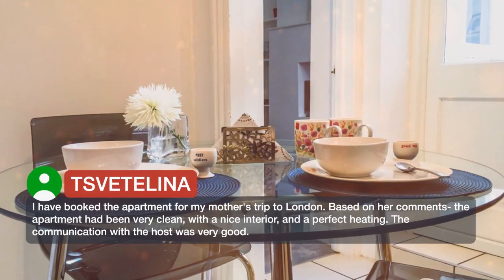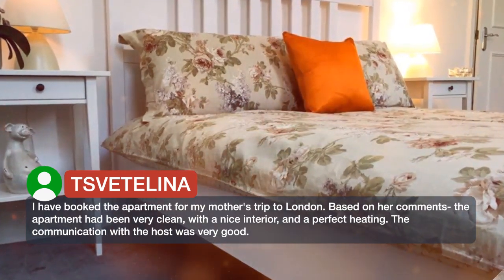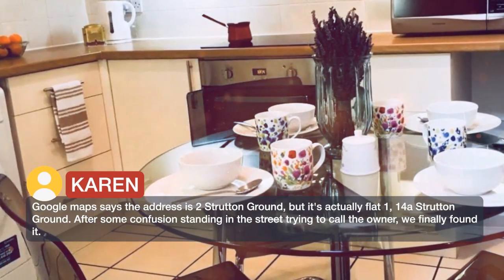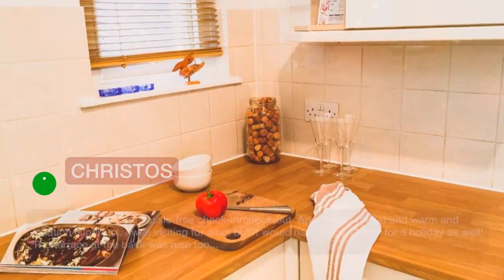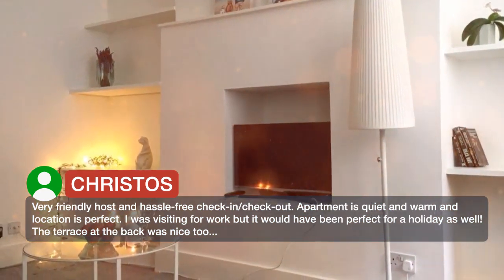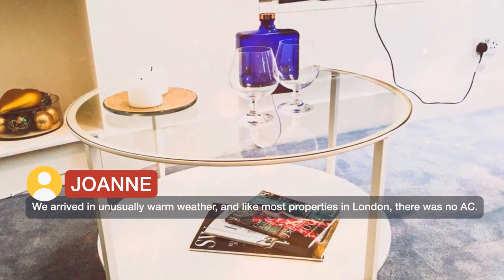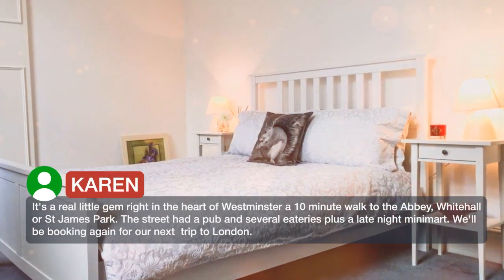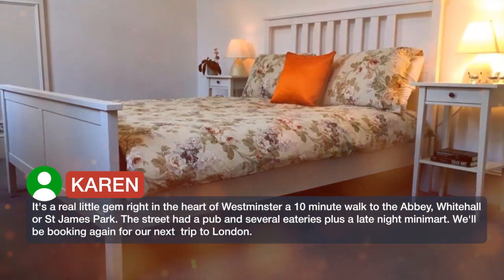Central Holiday Apartment | Reviews real guests Hotels in London, Great Britain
Central Holiday Apartment is located in the Westminster Borough district of London, a 6-minute walk from Westminster Abbey and 0.6 km from Buckingham Palace. Complimentary WiFi is featured. The apartment consists of 1 separate bedroom, 1 bathroom and a living room. A flat-screen TV is offered. The apartment has a terrace. Big Ben is half a kilometer from Central Holiday Apartment, while Houses of Parliament is 1 km away. The nearest airport is London City Airport, 14.5 km from the accommodation. Westminster Borough is a great choice for travelers interested in shopping, parks and city walks.